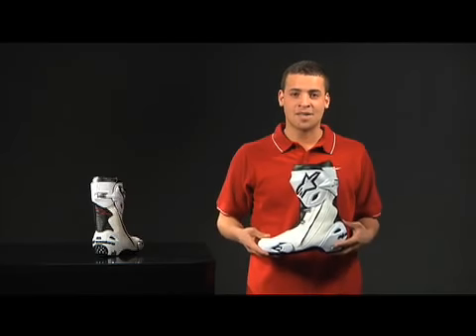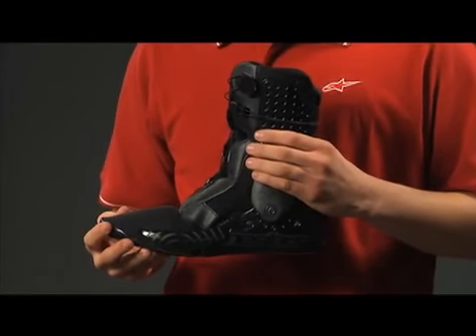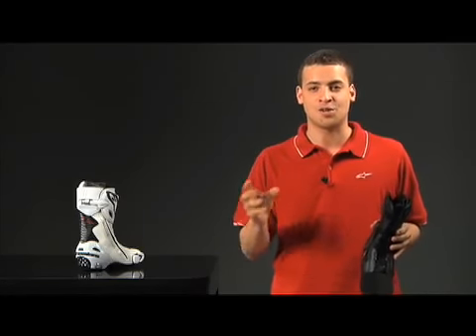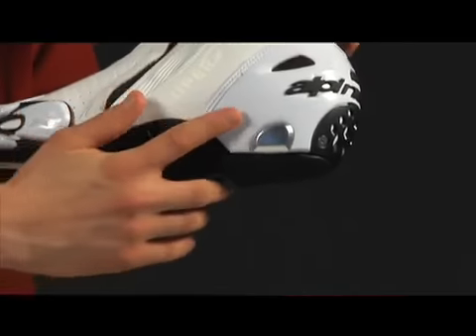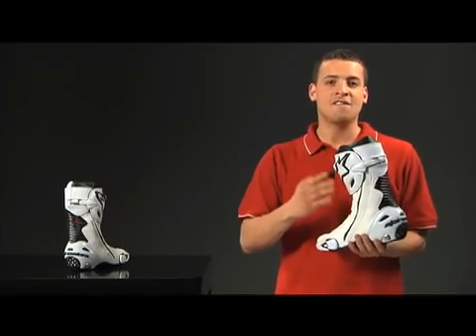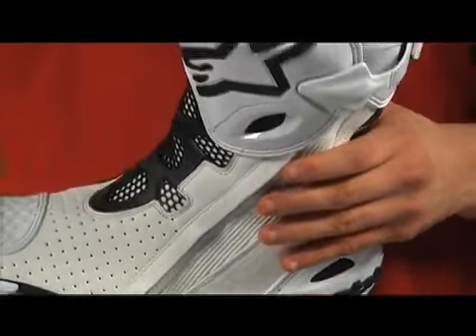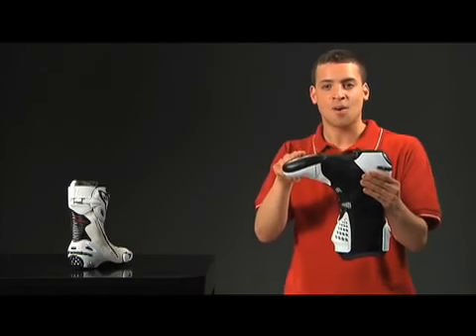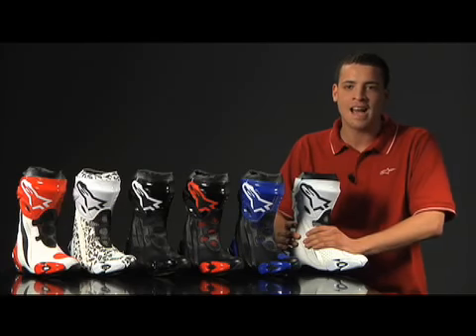AlpineStars Supertech R Boots